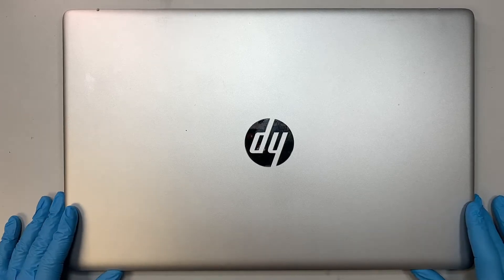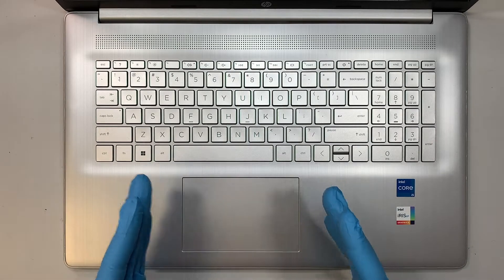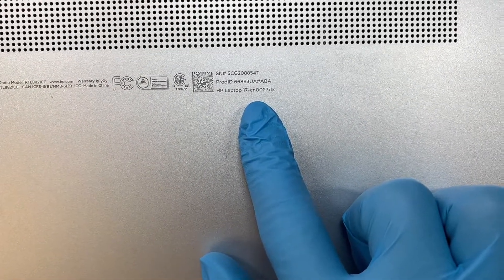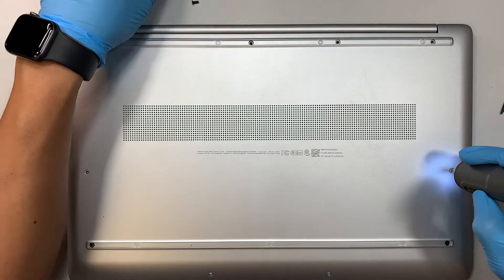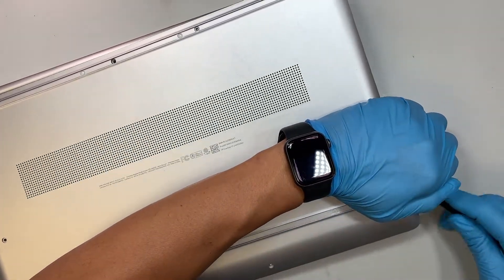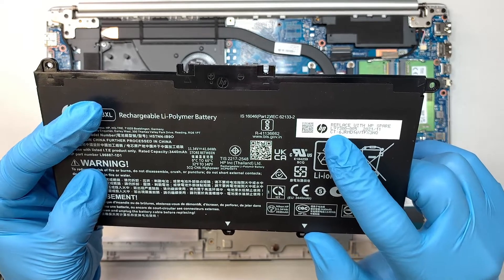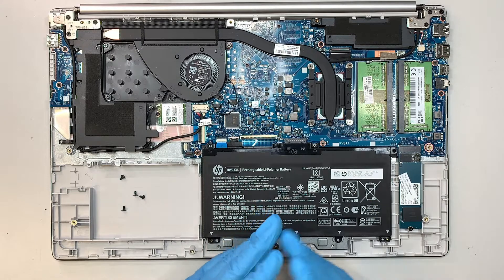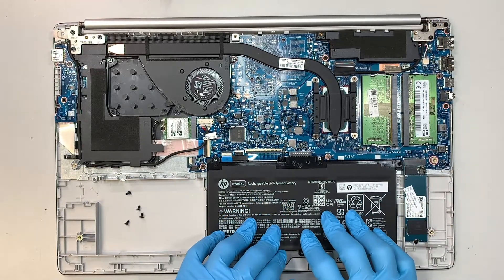HP 17 cn0023dx Battery Replacement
If you HP Laptop battery is not holding charge, more likely you need a battery replacement.

Do not leave the charger plug-in all the time. This will make the battery goes bad quickly.

The model for this is:
- HP Laptop 17 cn0023dx

Where to buy battery replacement HW03XL battery ?
Or try Ebay if Amazon does not ship.